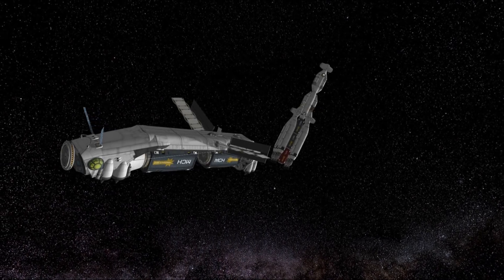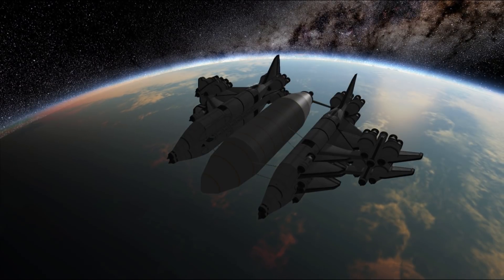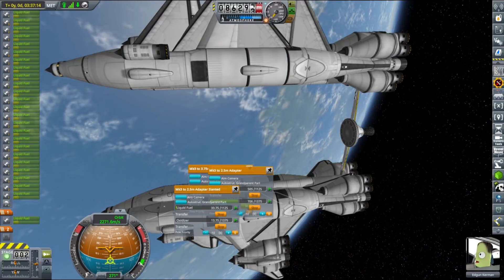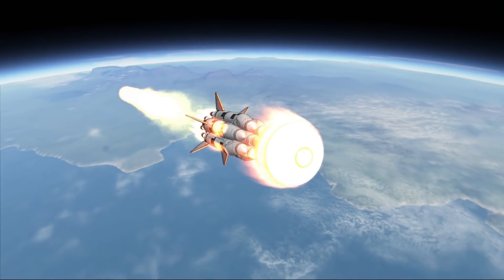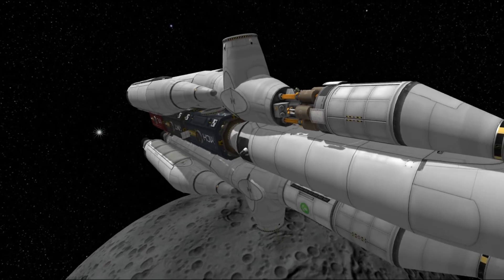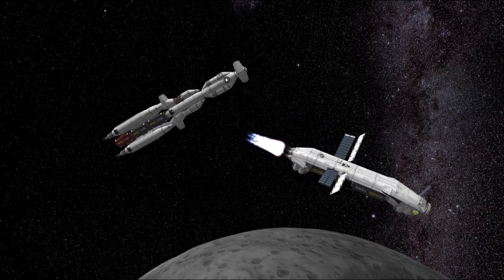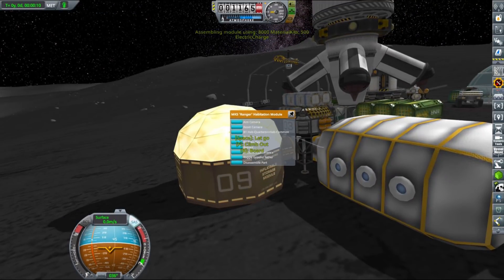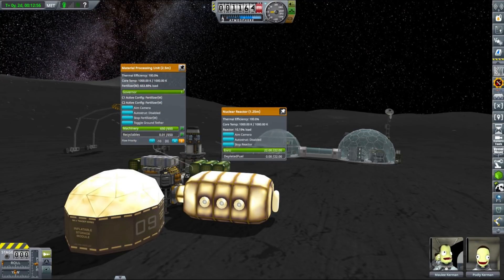[27] SSTO Space Program - Expanding the Mun base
Join the ranks of Thrimm Aerospace as we're trying to lower the costs of space travel by using SSTOs or fully reusable only! We've got a chance to use the Bug. Finally!

Modlist:
Camera Tools - the one you all ask about
Visual mods
SVE + dependencies
PlanetShine
Texture ReplacerReplaced
DistantObjectEnhancement
Reentry Particle Effect
WindowShine
Engine Light
Rareden's Real 8k Skybox for Texture Replacer
Other mods
[x] Science!
Asteroid Day
Raster Prop Monitor
KAS/KIS
kOS
Infernal Robotics
PoodsOPMVO
SCANsat
ScienceRelay
Deep Freeze
Aviation Lights
Bon Voyage
Routine Mission Manager
My mods